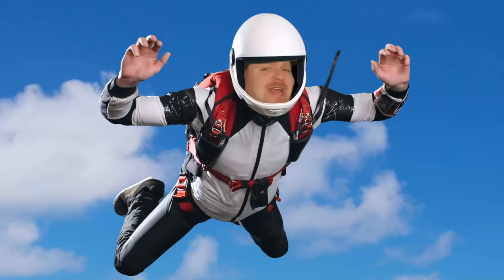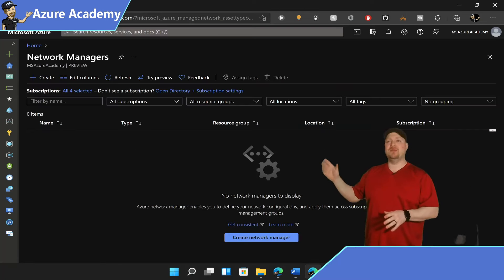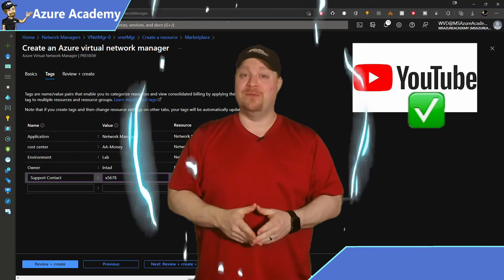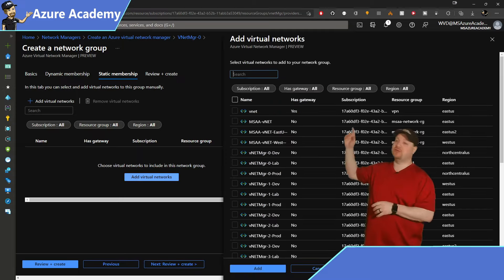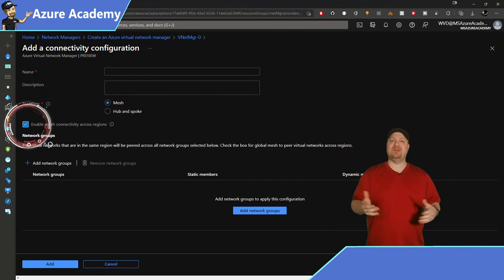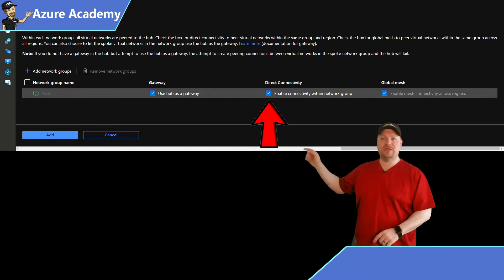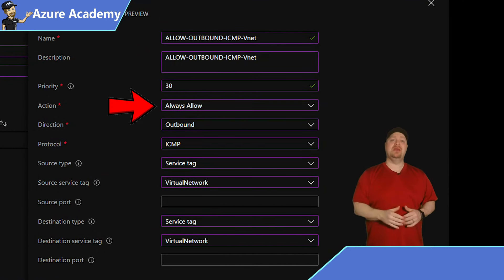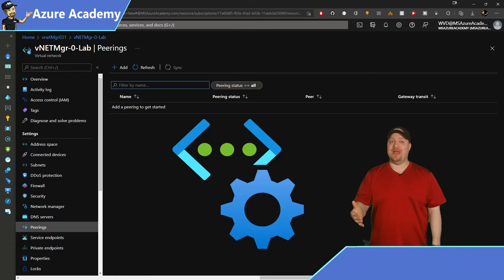Azure Virtual Network Manager Guide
Do You Know How To Get The Most For The Least in the cloud?  The 80/20 rule is the key.  If you keep it simple, you can focus on the most important things that give you the biggest return.  The 80/20 Rule means that 20% of your effort usually gives 80% of your return in just about everything.  In Azure You can Keep It Simple by reducing complexity with central management, so let's talk about Azure Virtual Network Manager.

0:00 The 80/20 Rule
1:44 Azure Virtual Network Manager
2:57 Build Network Manager
4:36 Define Network Manager Groups
6:30 Connectivity Options
9:18 Security Admin
10:50 Deploiyments
12:00 Follow the 80/20 Rule